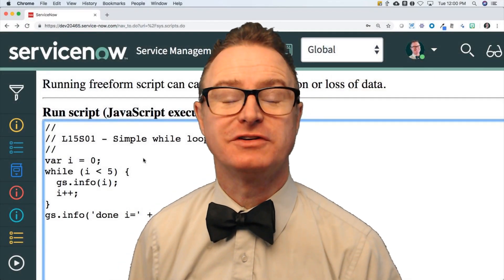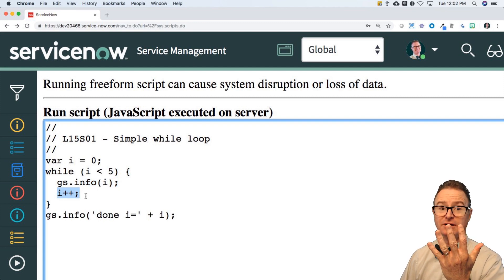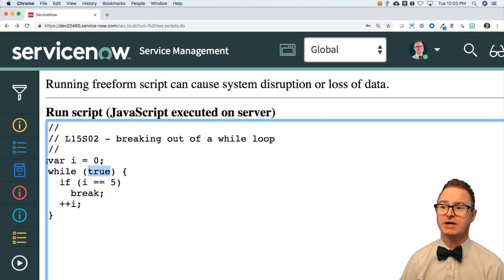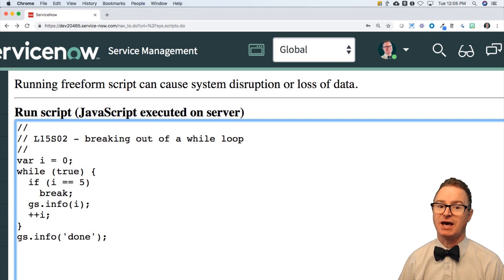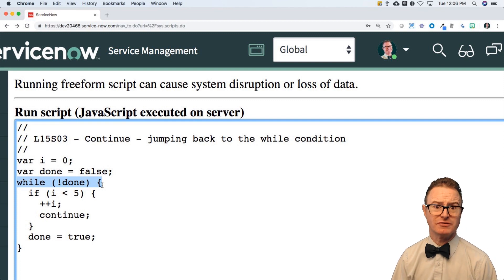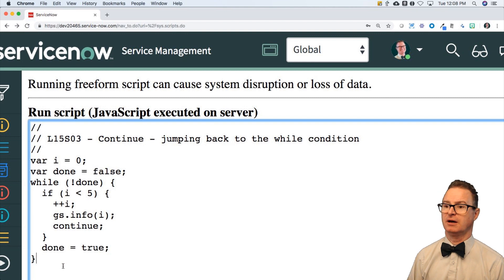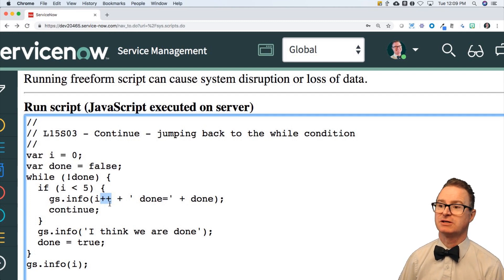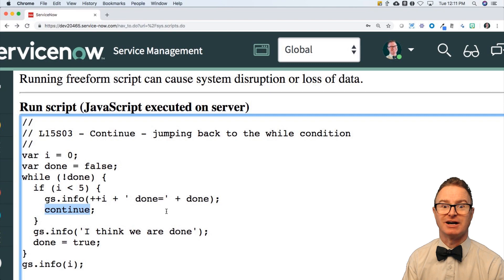Learn JavaScript on the Now Platform: Lesson 15 - The while loop